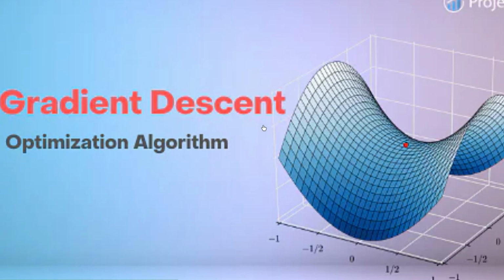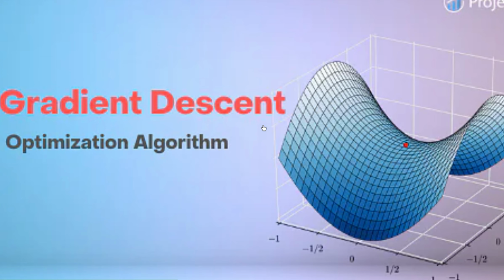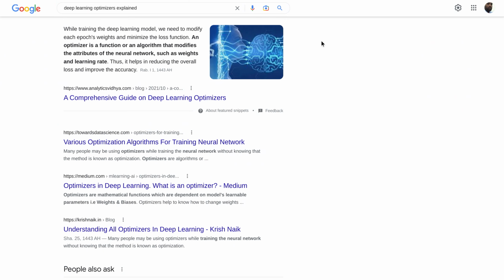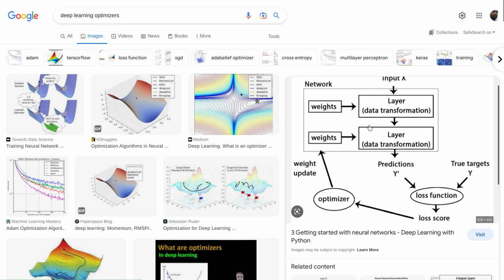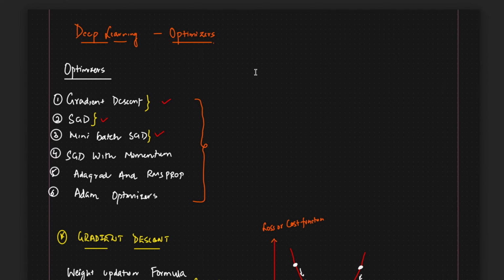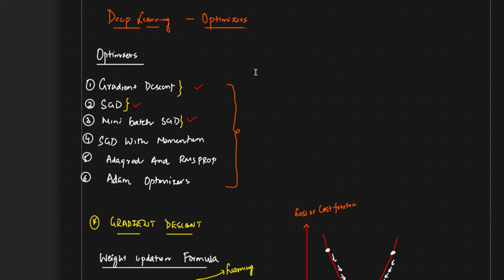DeepLearning | Optimizer | Types of Gradient descent | 2